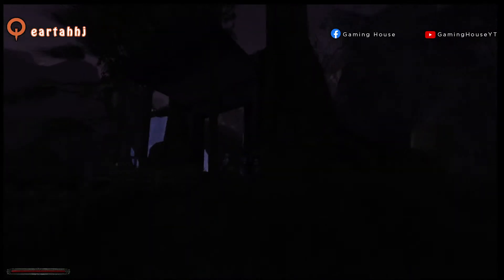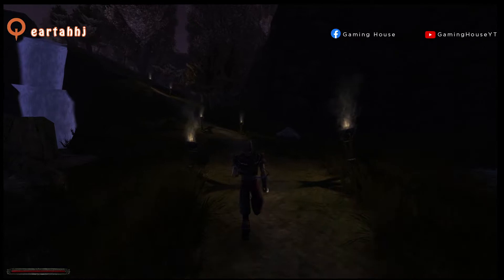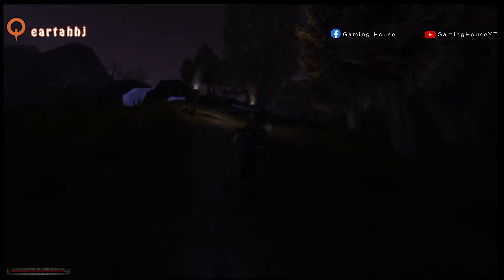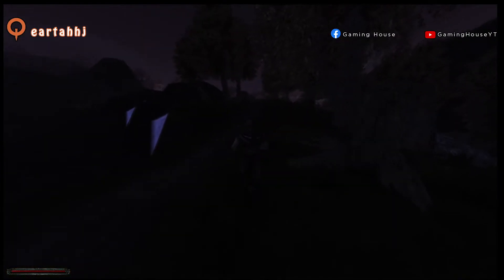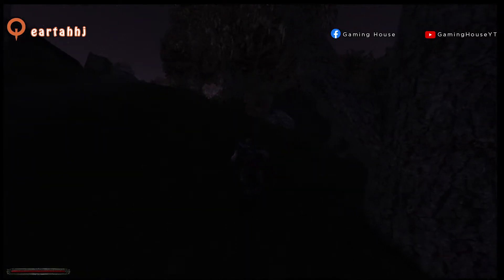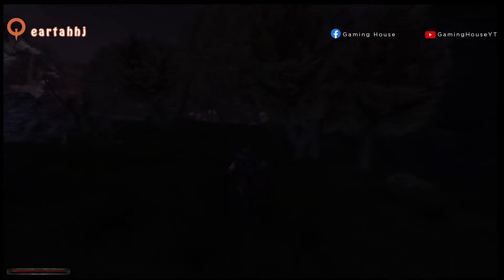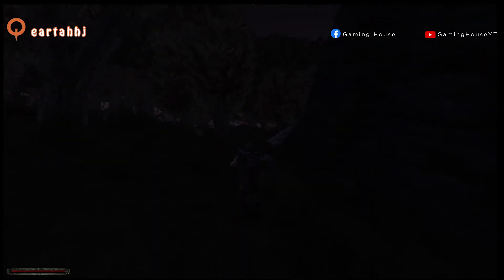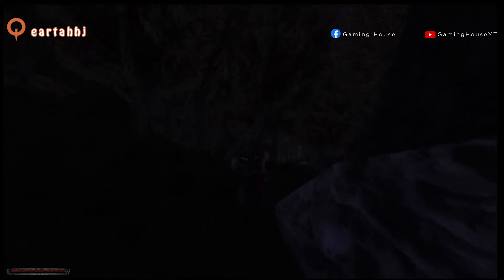Gothic 1: How to get the Focus Stone for Y'Berion in Chapter 2 - Gothic tutorials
Learn where to find the Focus Stone for Y'Berion in Chapter 2 and how to get it. You will then need to get the Almanac for Cor Kalom. Y'Berion will invoke the Sleeper and you'll then have to reach the Orc Cemetery. This tutorial is meant for beginners.

(Gothic Gameplay)